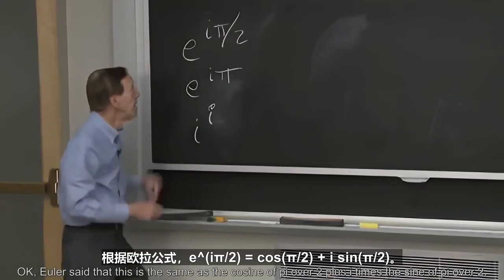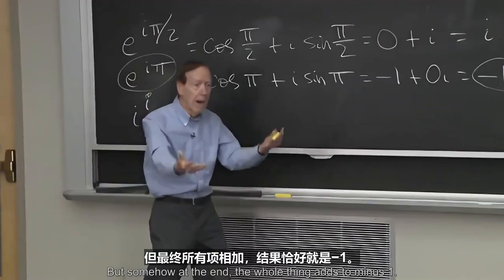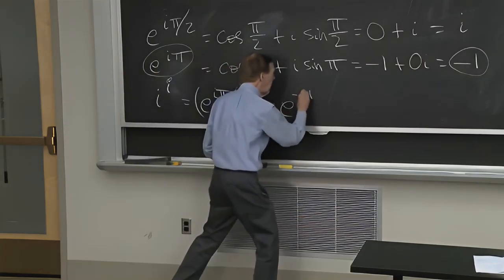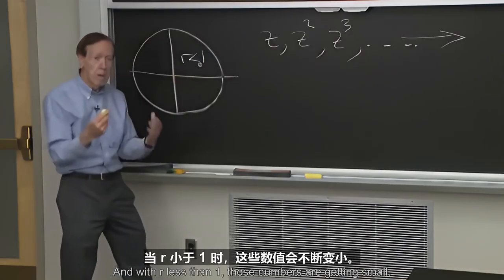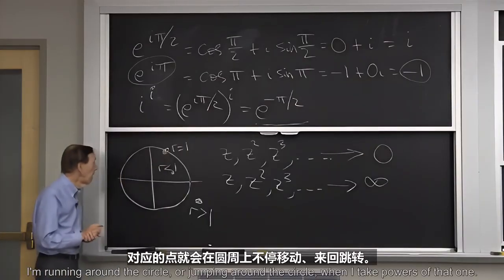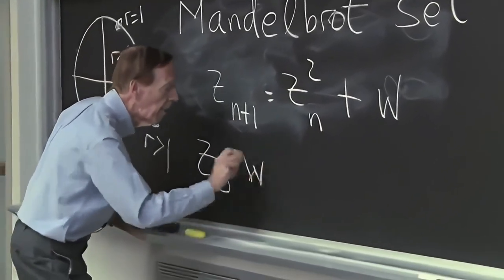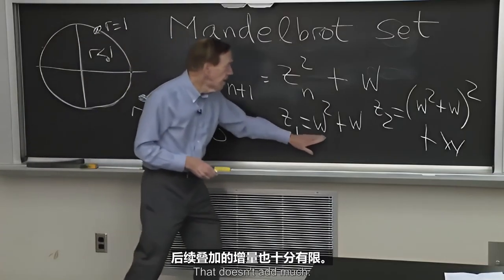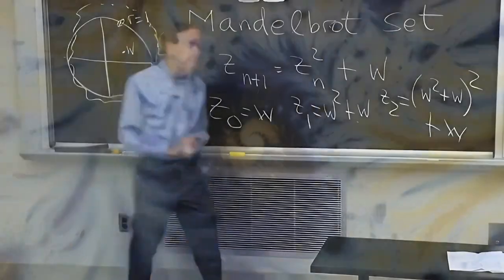数学里的无限套娃：永远望不到尽头的绝美分形 放大 1 亿倍依然相似！这就是数学界最美的曼德博集合